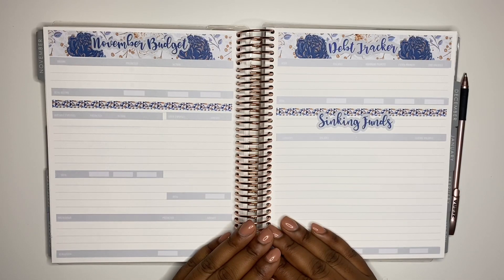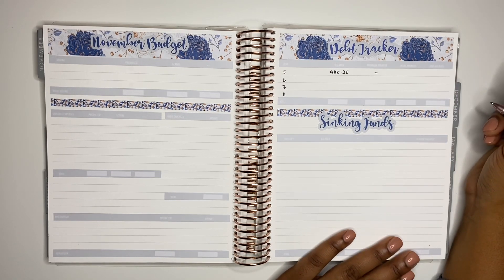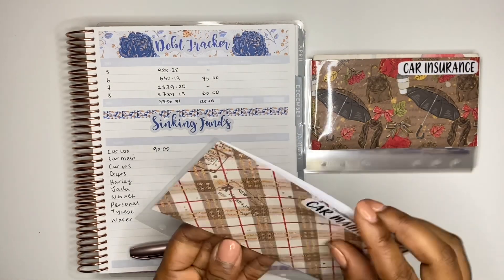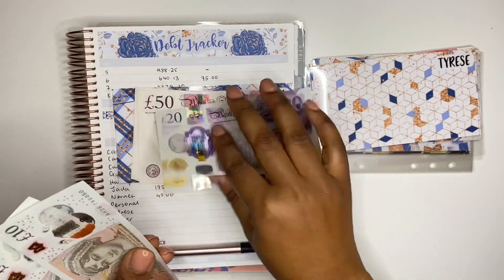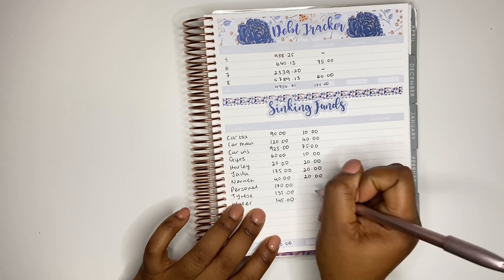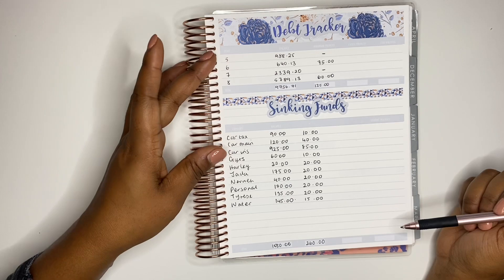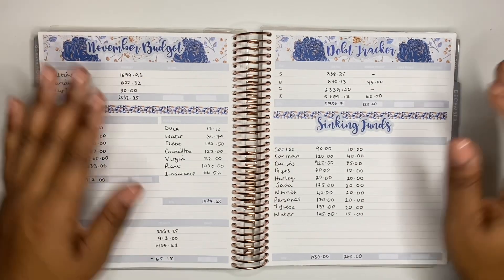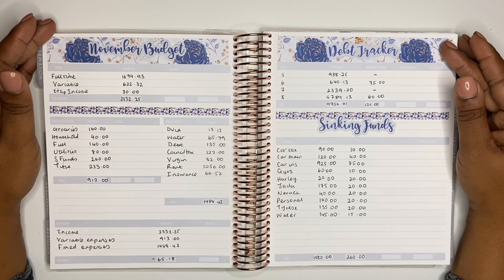HOW TO CREATE A MONTHLY BUDGET | NOVEMBER Sinking Fund & Debt Tracker Set Up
Today I will be setting up my sinking funds and debt tracker for the month of November and creating my overall monthly budget.

ETSY SHOP!
ALL THE Stickers!
Cash Envelopes!